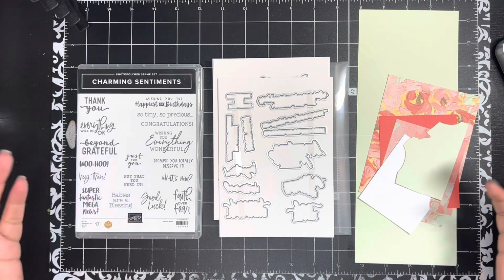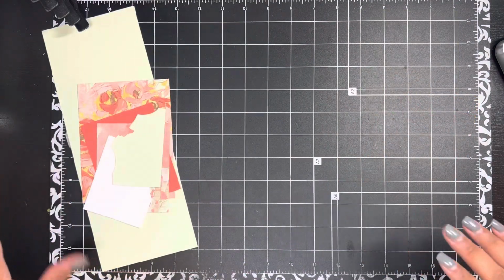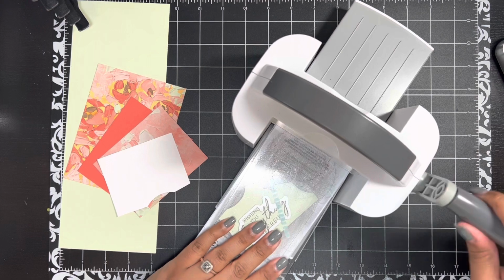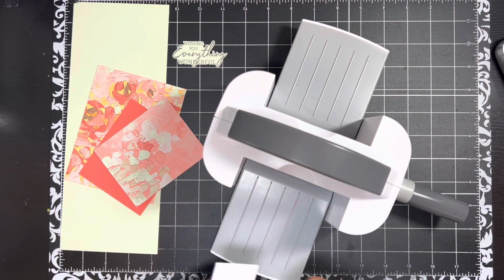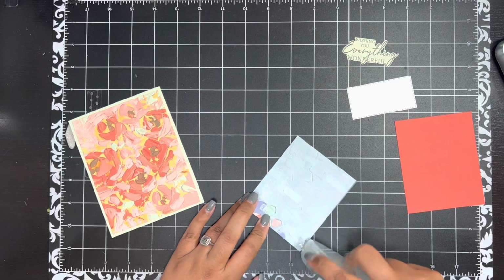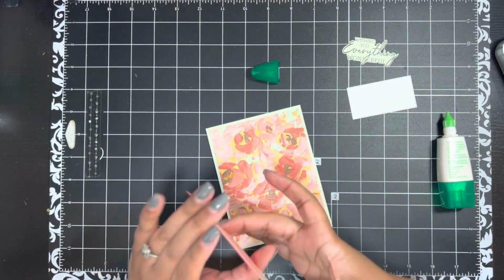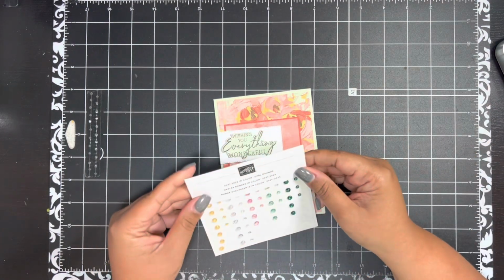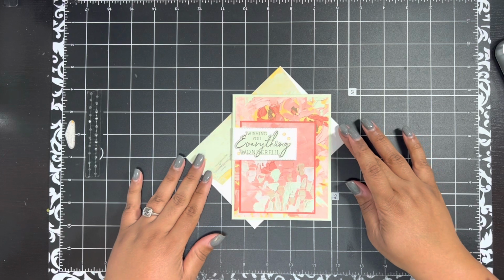Stampin' Up! Charming Sentiments Fancy Flora Card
✅ HOST CODE- 4MA9TQRA

Stampin' Up! SUPPLIES:
Fancy Flora 6" X 6" (15.2 X 15.2 Cm) Designer Series Paper [160413] - Price: $12.00